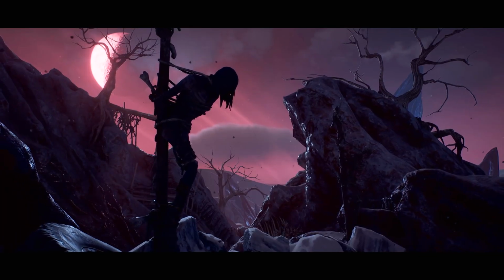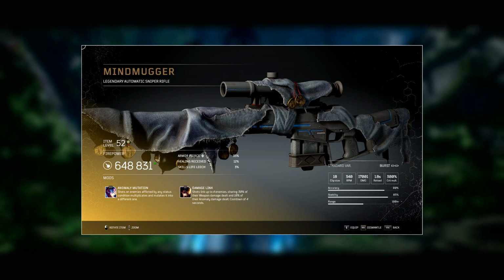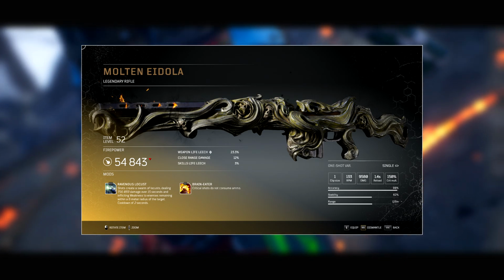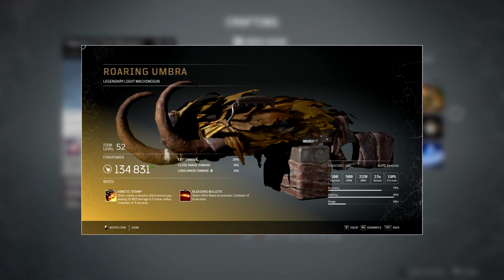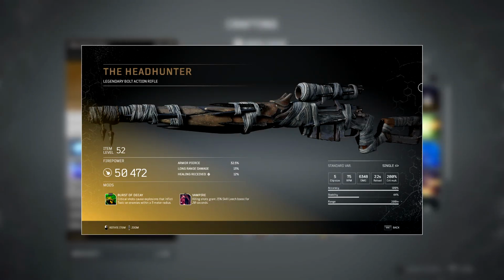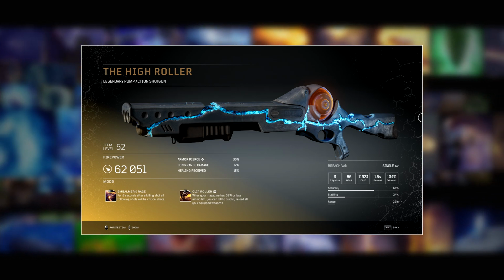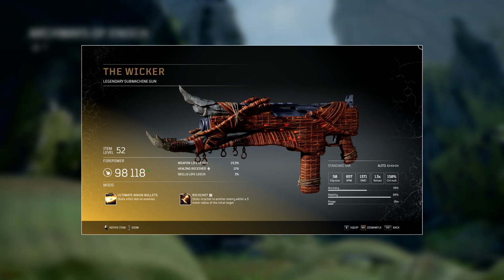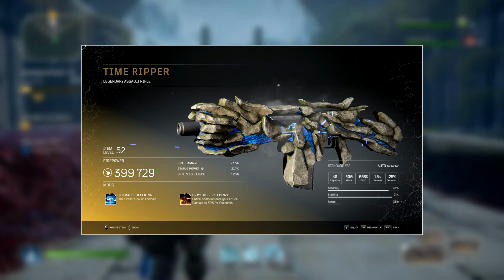MASSIVE 10 NEW LEGENDARY WEAPONS LEAKS! INSANE Legendary Weapons! Incredibly Powerful! | Outriders!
Today we take a look at a ton of leaked legendary weapons for the upcoming RPG looter shooter, Outriders. These leaks show screenshots of new legendary weapons, stats, models, names, mods, and much more. These legendary weapons show some incredibly powerful mods and possibilities for the endgame of Outriders.
Intro: 0:00 - 1:22
Mindmugger: 1:23 - 3:15
Molten Eidola: 3:16 - 4:40
Roaring Umbra: 4:41 - 5:40
The Bulwark: 5:41 - 6:42
The Headhunter:  6:43 - 7:26
The Highroller: 7:27 - 8:33
The Reaper: 8:34 - 9:18
The Wicker: 9:19 - 10:12
Time Ripper: 10:13 - 10:52
Twister Mercy:  10:53 - 11:45
Outro: 11:46 - 12:49